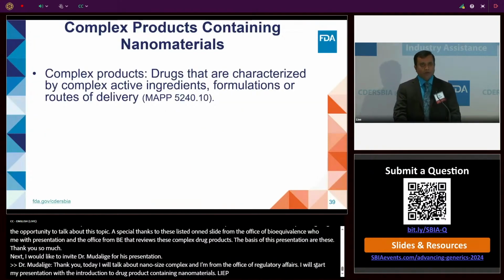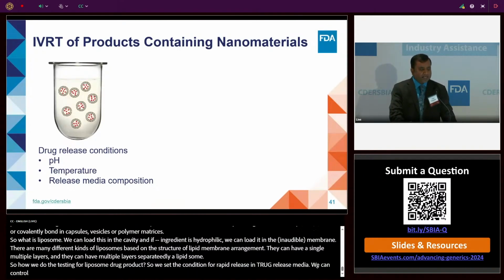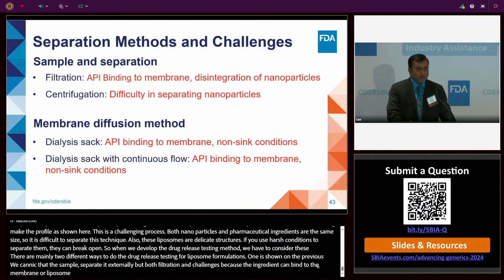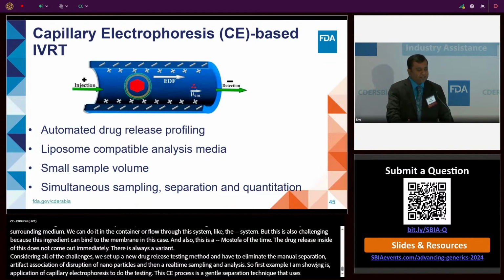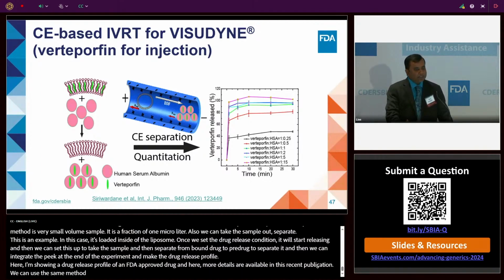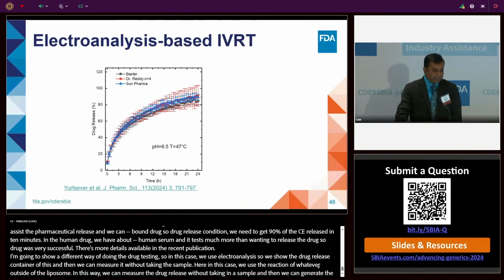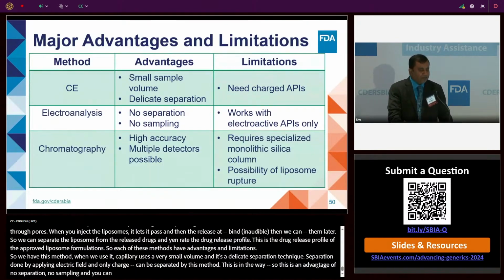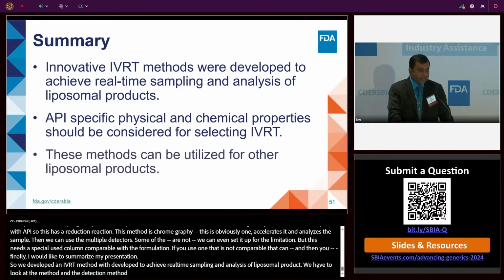AGDD 2024 | D1S03 - Nano-Size Complex Products In Vitro Release Testing (IVRT)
This presentation examined In Vitro Release Testing (IVRT) for drug products containing nanomaterials, with a specific focus on liposome and liposome-based drug products. The session addressed unique challenges encountered when conducting IVRT on complex products containing nanomaterials, including issues related to particle size, stability, and release mechanism characterization. The discussion explored innovative IVRT methods developed to overcome these technical challenges and improve testing reliability for nanomaterial-based pharmaceutical formulations.

Timestamps

00:38 – Complex Products Containing Nanomaterials

05:00 – Conditions for New Methods

05:26 – Capillary Electrophoresis (CE)-Based IVRT

07:11 – CE-Based IVRT for VISUDYNE (Verteporfin for Injection)

08:21 – Electroanalysis-Based IVRT

09:09 – Chromatography-Based IVRT

10:05 – Major Advantages and Limitations

11:50 – Summary

Speaker:

Thilak Mudalige, PhD
Research Chemist
Arkansas Human & Animal Food Laboratory (ARLHAF)
Office of Human & Animal Food Laboratory Operations (OHAFLO)
Office of Regulatory Science (ORS)
Office of Regulatory Affairs (ORA)